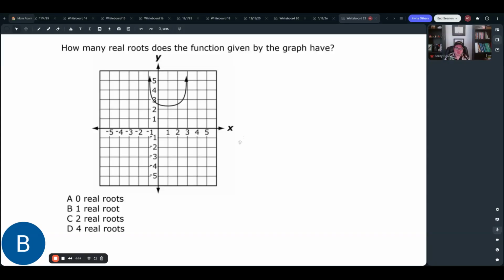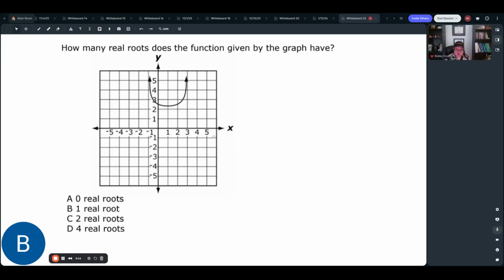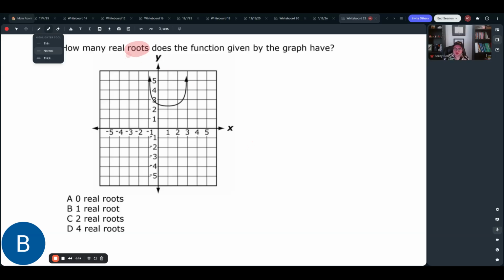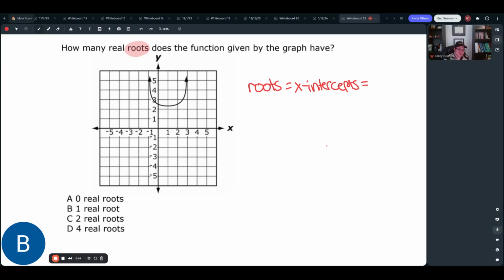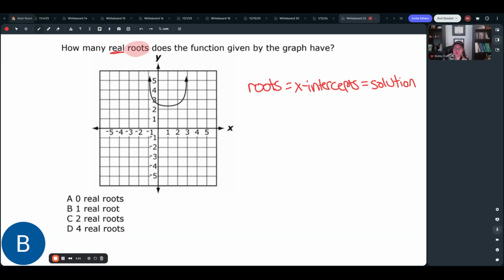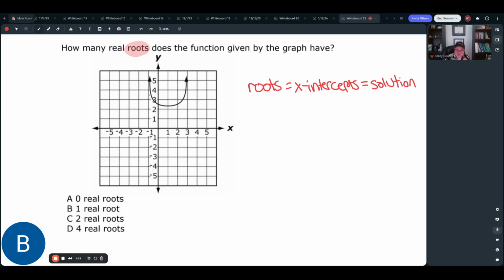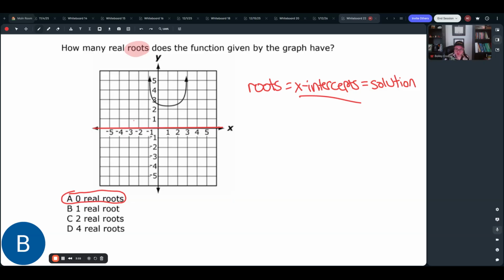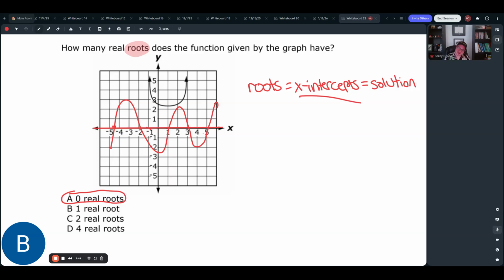How to Find the Number of Real Roots from a Graph | Quick Algebra Explanation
In this short but helpful video, Bailey from MyMathExperts explains how to figure out how many real roots a function has just by looking at its graph.

You’ll learn:
- What "roots," "solutions," and "x-intercepts" all have in common
- Why the word real is important (versus imaginary roots)
- How to count x-intercepts visually on a graph
- The difference between 0, 1, 2, or more real roots
- Why a graph that doesn’t touch the x-axis means zero real solutions

This is a great refresher for students learning about quadratics, polynomials, and graph interpretation.

Need more support with math?
Visit MyMathExperts.com to get personalized help from a certified math tutor!